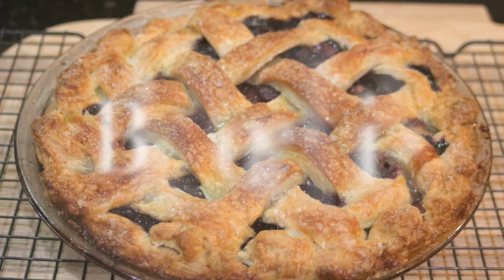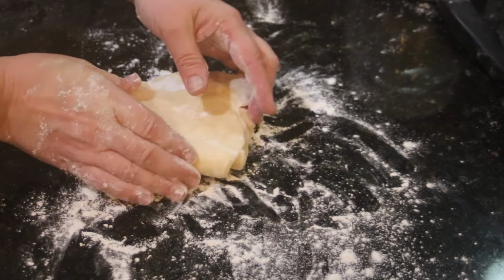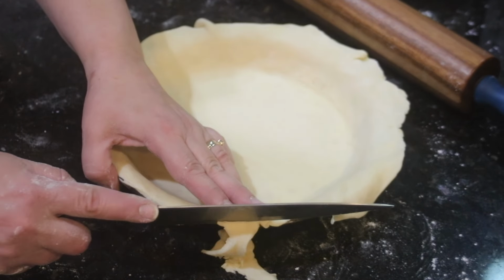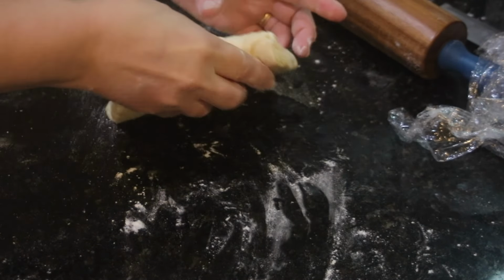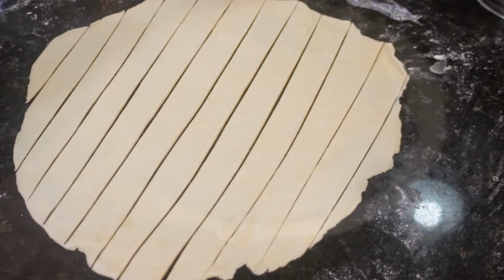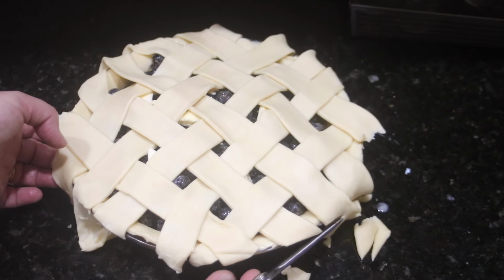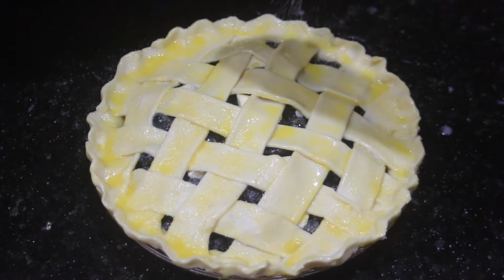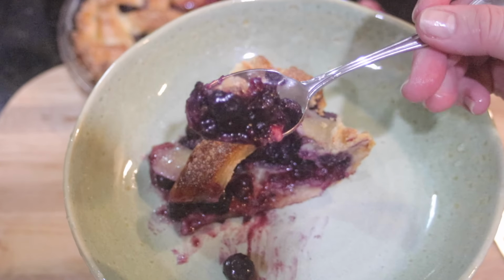Simple And Easy Blueberry Pie With A Lattice Top Crust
This recipe of blueberry pie is simple, and the results are fantastic. It has a delicious flavor with a flaky crust.

kitchen tools that I used in this video or similar products:
*9-INCH PIE DISH
 *HAND DOUGH BLENDER:
*COOLING RACK 2-PACK
*8-CUP MEASURING CUP-GLASS
*ROLLING PIN

*PRODUCTS AND TOOLS THAT I NORMALLY USE (OR SIMILAR):

INGREDIENTS:
Pie dough for both bottom and top crust
3 cups of blueberries
zest from 1 lemon
Juice from half lemon or 1 teaspoon of lemon juice
1/2 teaspoon of ground cinnamon
1 teaspoon vanilla extract
1/2 cup granulated sugar for the filling, plus a little more for garnishing.
1/4 cup cornstarch
1 tablespoon of cold butter for the topping
1 beaten egg as an egg wash